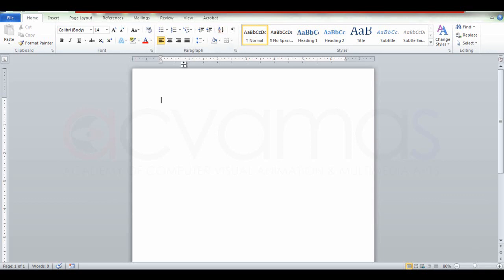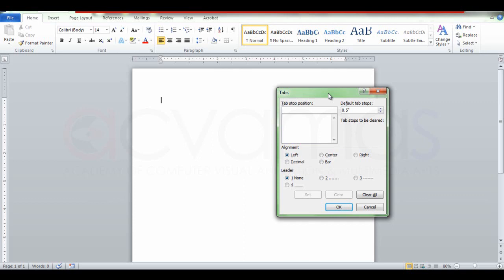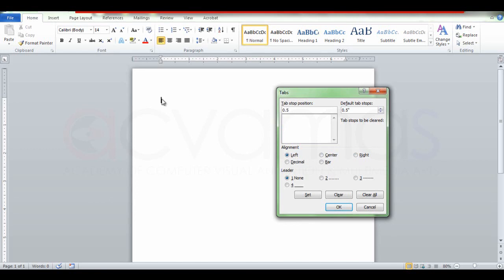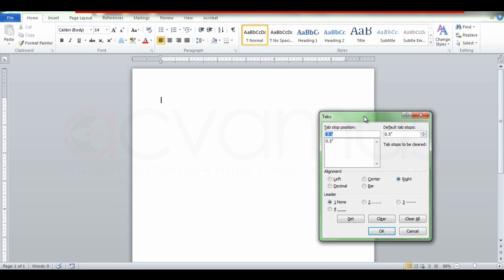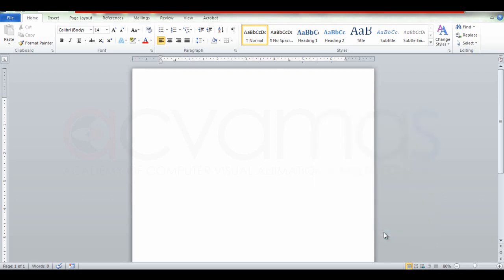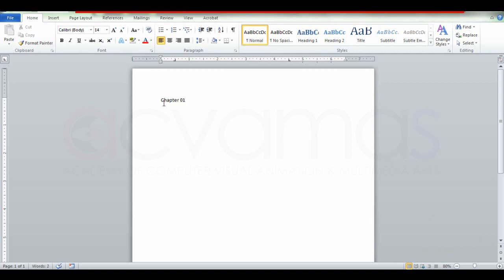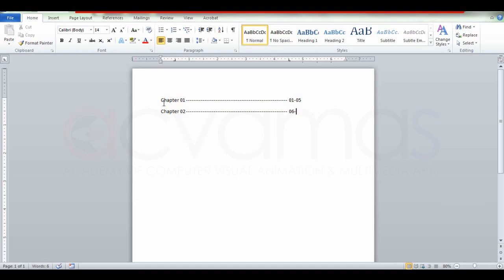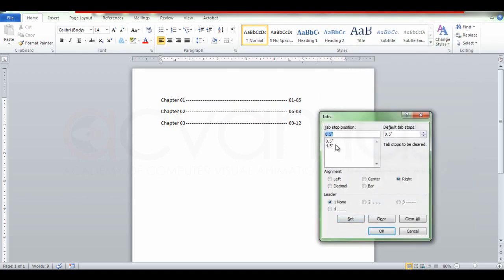MS Word TABS ( Table of Content ) | 7වන පාඩම | ACVAMAS | Best Place to Learn Computer in Sinhala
එදිනෙදා ජීවිතයට, කාර්යාලයට, පාසලට, විශ්ව විද්‍යාලයට, වෘත්තීය විභාගයන්ට එකී මෙකී නොකී හැම කාර්යයන් සඳහාම නූතන සමාජයේ අත්‍යවශ්‍ය ම පරිගණක දැනුම සරල සිංහලෙන් ඔබ වෙතට.
MS Word, MS Excel, MS PowerPoint, MS Access, SPSS වැනි මෘදුකාංග වගේම Graphic Designing මුල සිට සරලව තේරෙන සිංහලෙන් දන්න නොදන්න හැමෝටම.
එන්න ඉගෙන ගන්න.

ලංකාවේ හොඳම වීඩියෝ පාඩම් සහිත YouTube චැනලය.